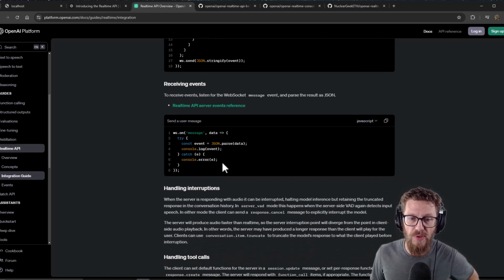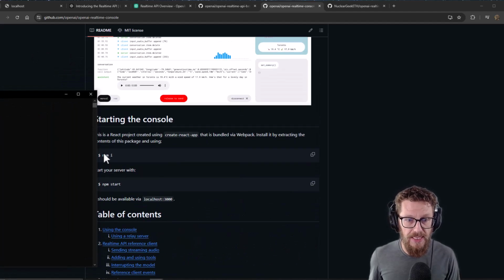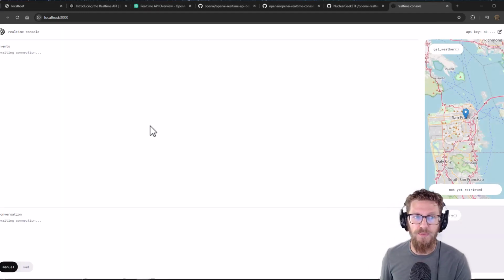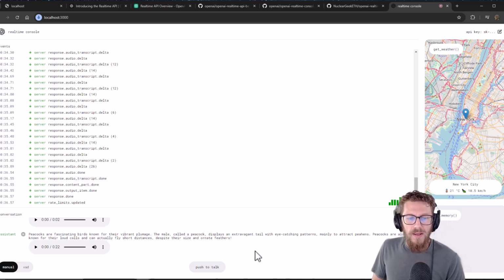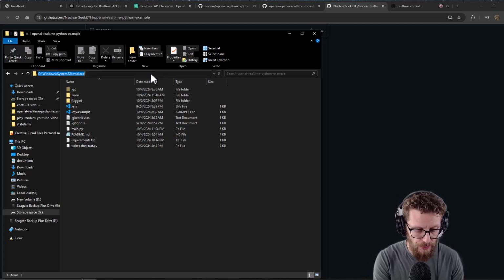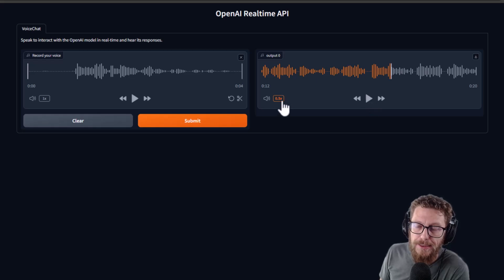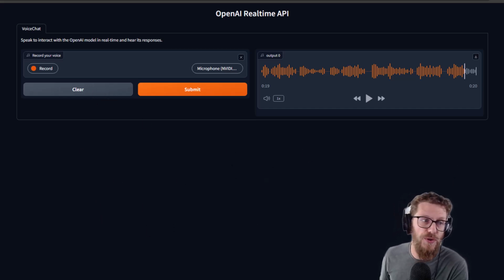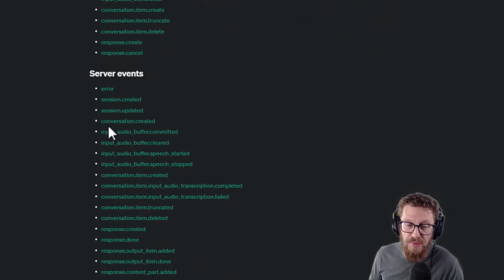Introducing the OpenAI Realtime API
Quick demo of the OpenAI Realtime API using the OpenAI react app realtime console demo as well as my own gradio app built in python. Links to all sources below: